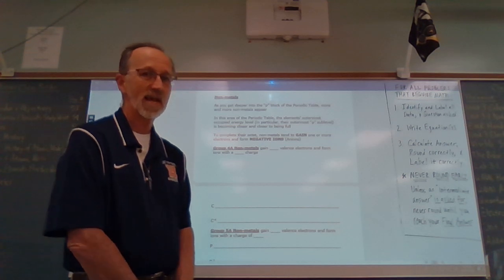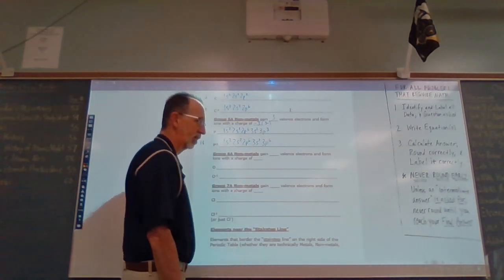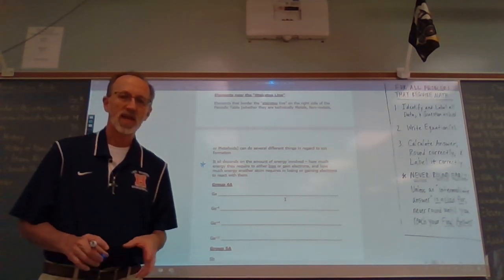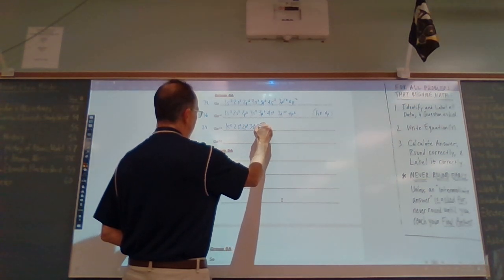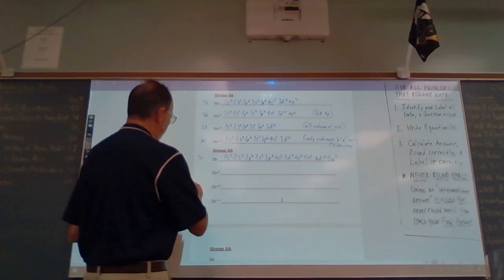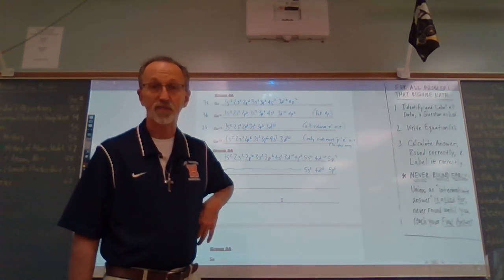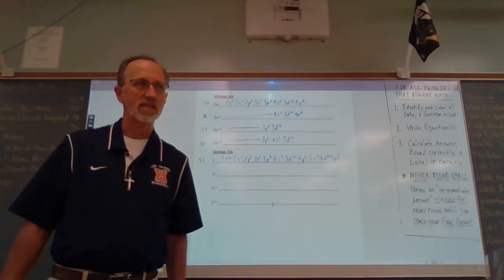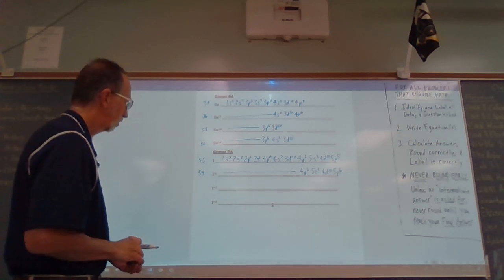Chem II Unit 3 2 5th Lesson Ion Formation finish